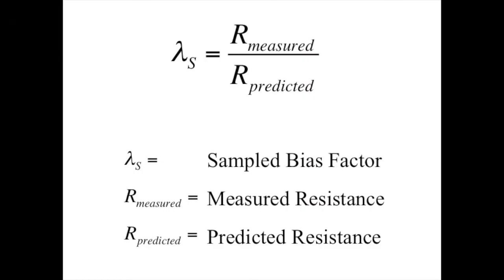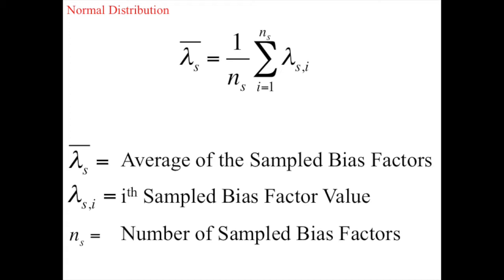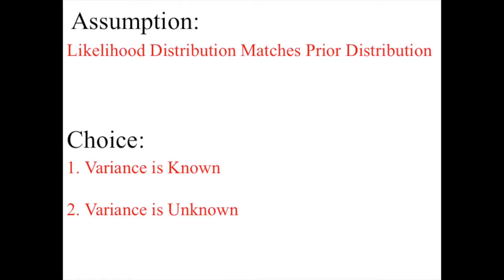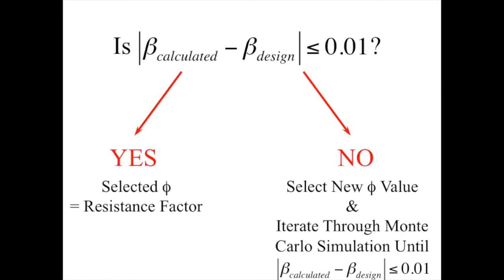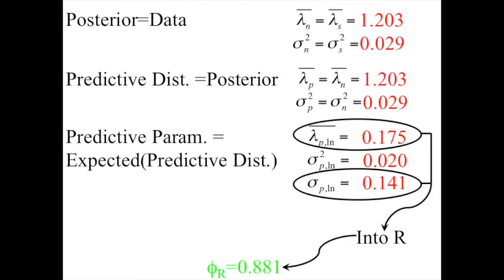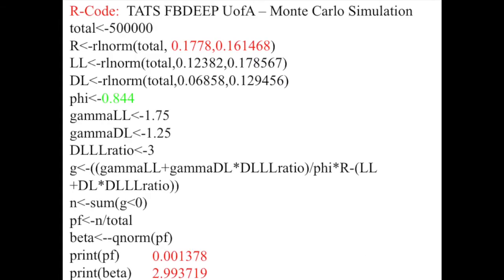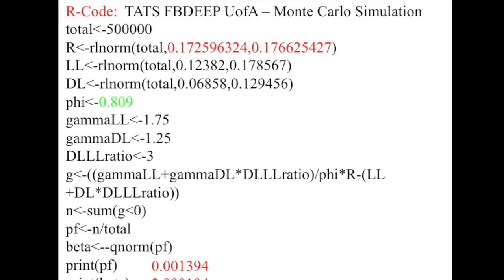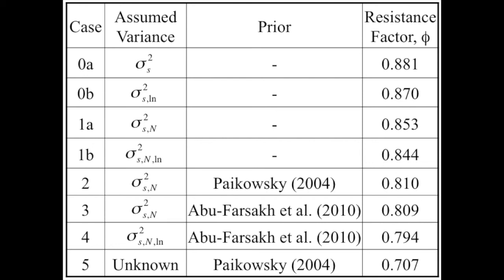Resistance Factors for Drilled Shaft Foundations in Arkansas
Load and Resistance Factors, Bayesian Updating, Monte Carlo Simulation, Geostatistics, Drilled Shaft Foundations